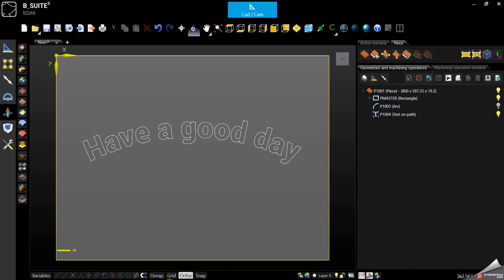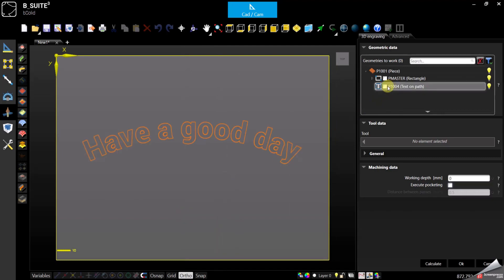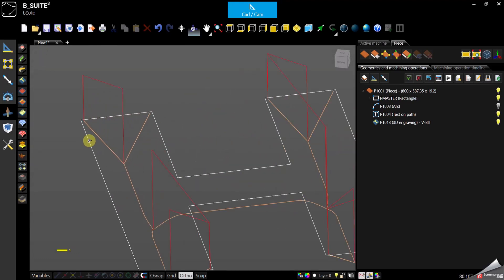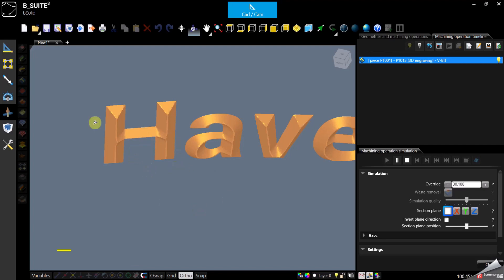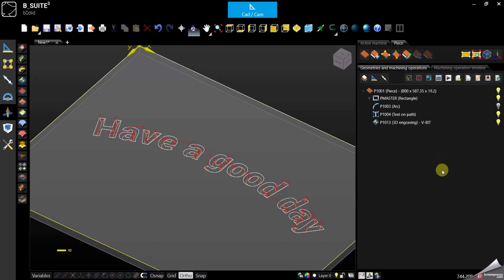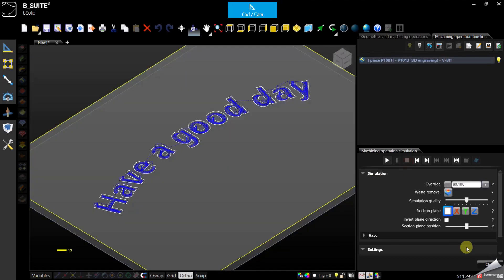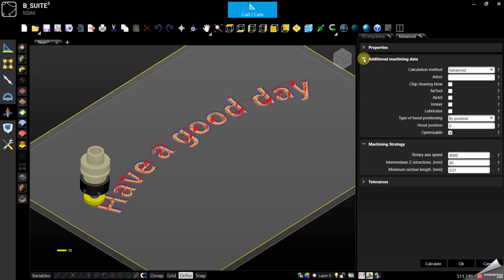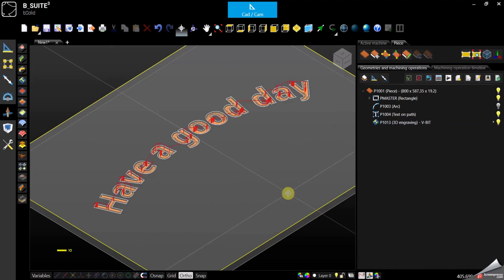9 - CAM BIESSE bSolid - 3D Engraving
In This video you will see how to use the basic parameters of the "3D Engraving" machining.

NOTE: When you prepare programs, always remember to watch the machine simulation in order to detect possible collisions or at least use the collision control function directly from the worklist.